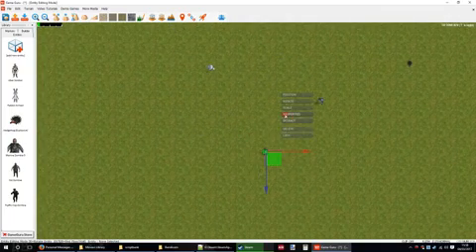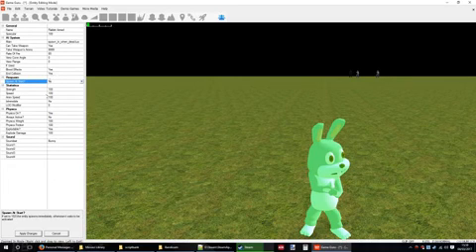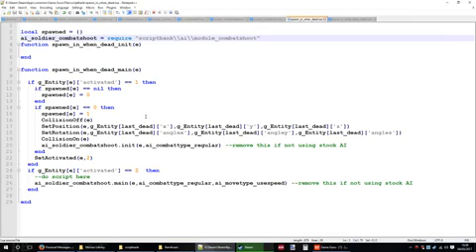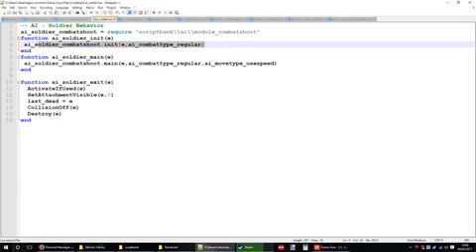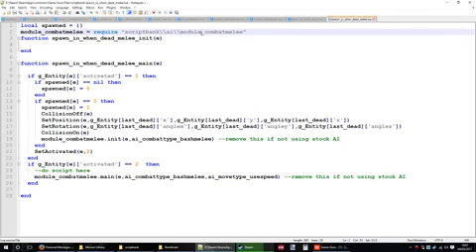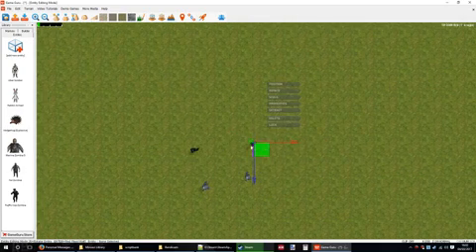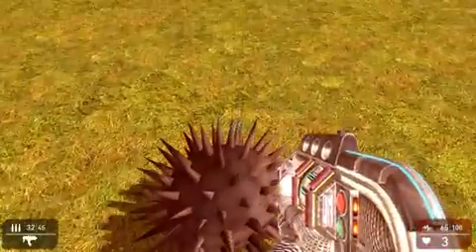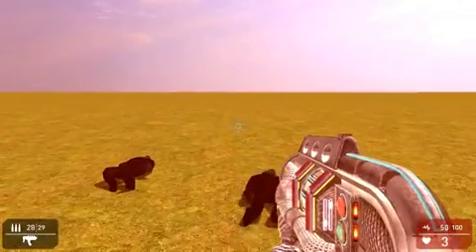character swap GG